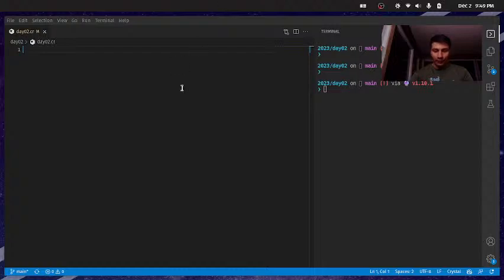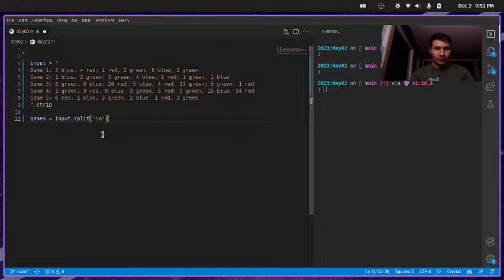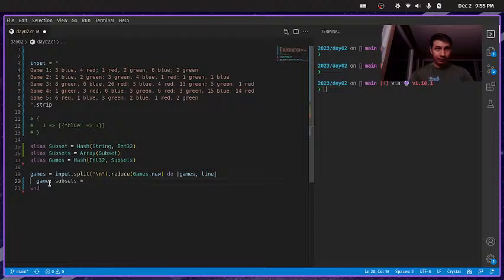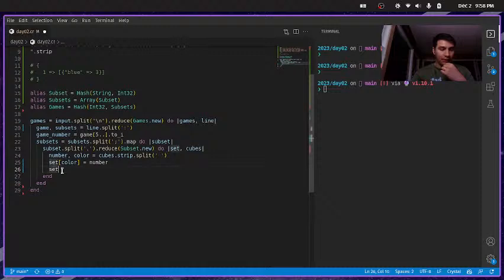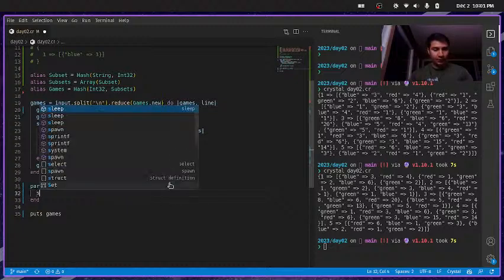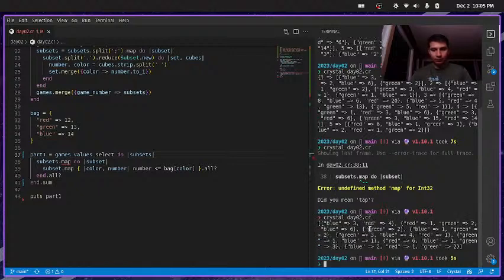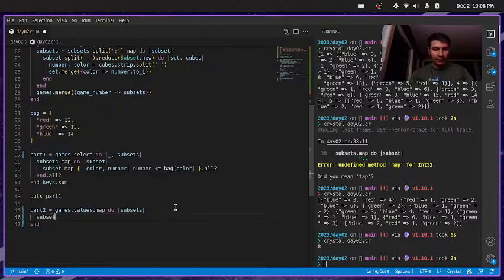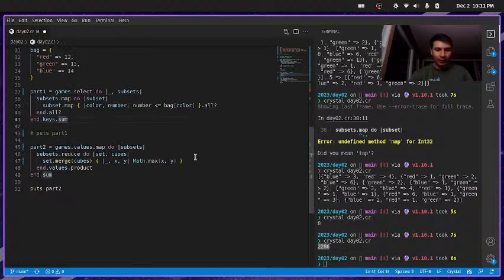Advent of Code in Crystal: Day 2